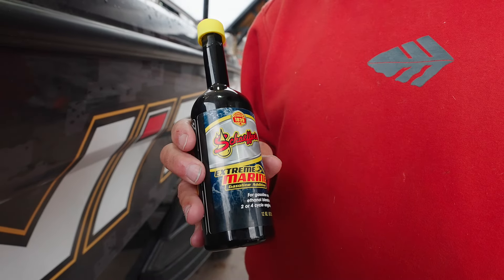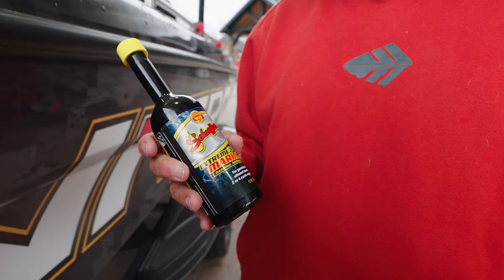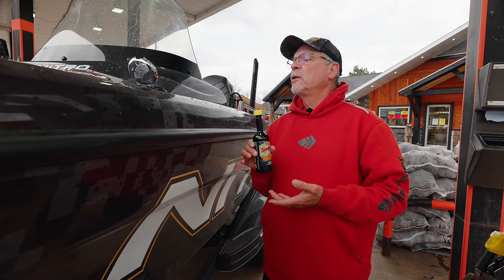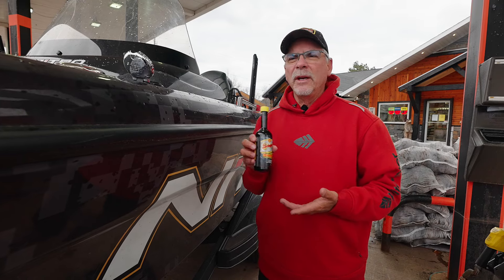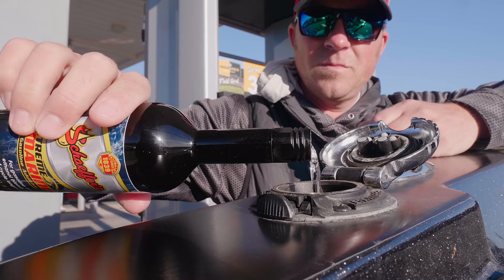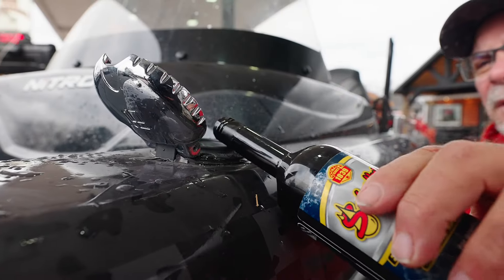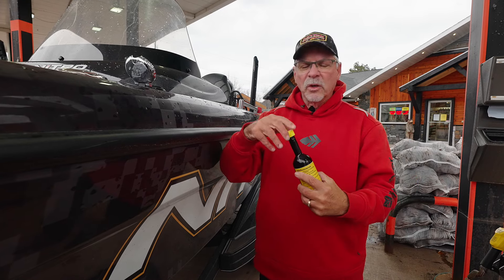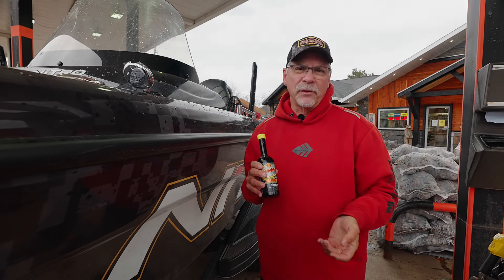Gary Parsons and Schaeffer' Extreme Marine Additive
Gary Parsons, host of “The Next Bite” talks about how Schaeffer’s Extreme Marine Gasoline Additive helps keep fuel systems clean and protects against wear and tear. It's designed for use in high performance marine outboard, personal watercraft, powerboat, sterndrive and inboard engines.Learn more by visiting our product